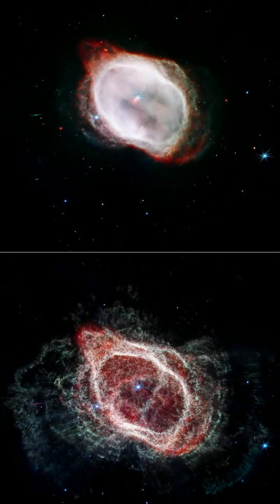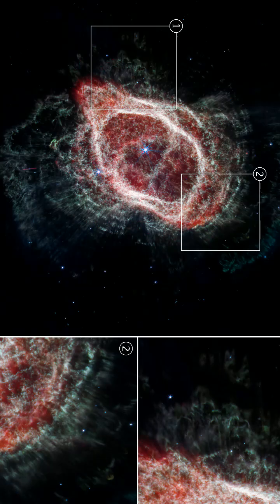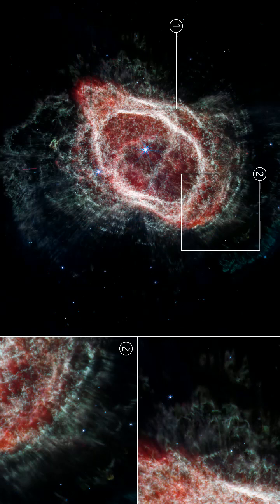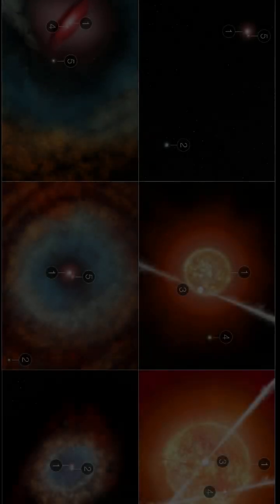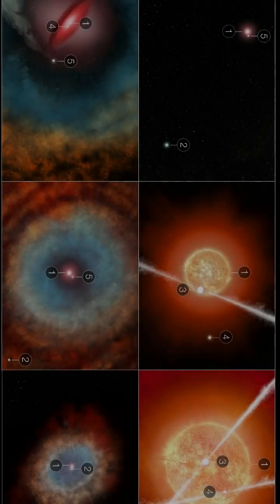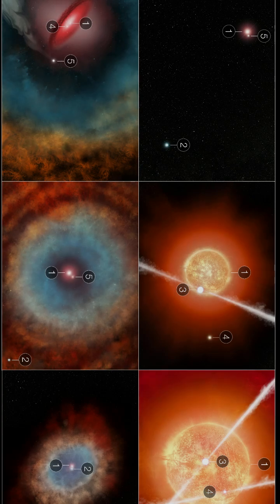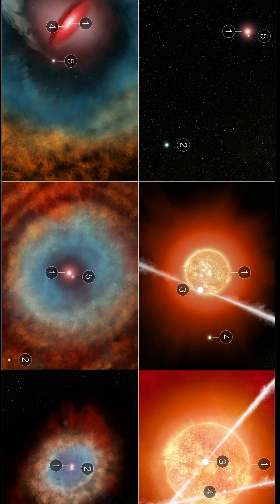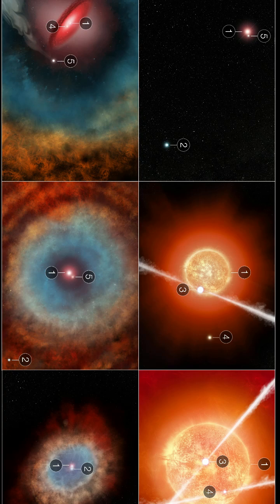NASA’s Webb Indicates Several Stars ‘Stirred Up’ Southern Ring Nebula!